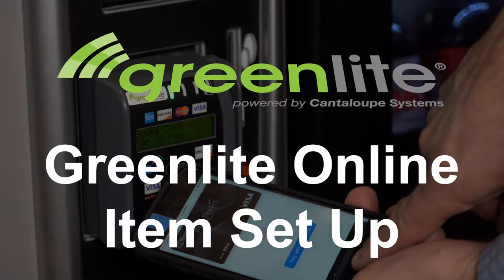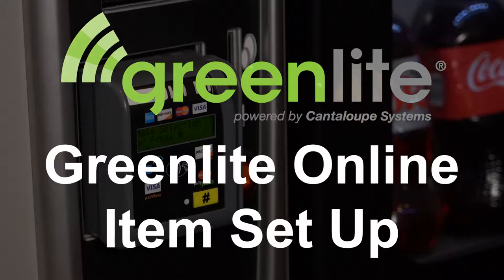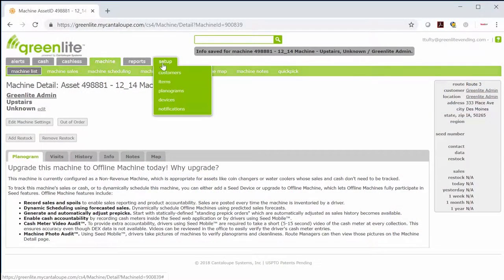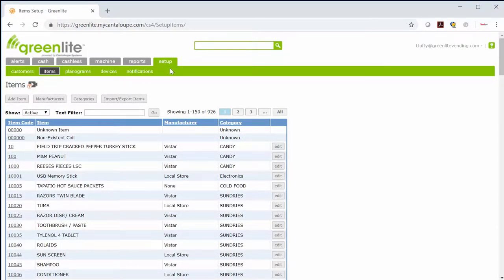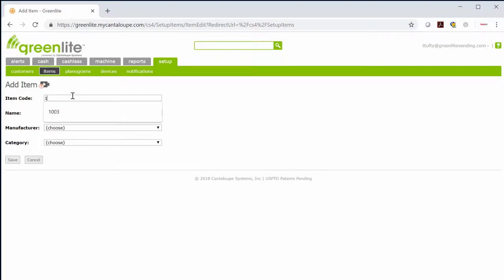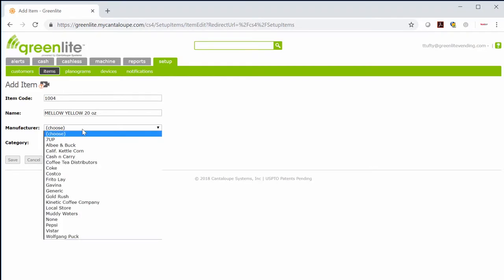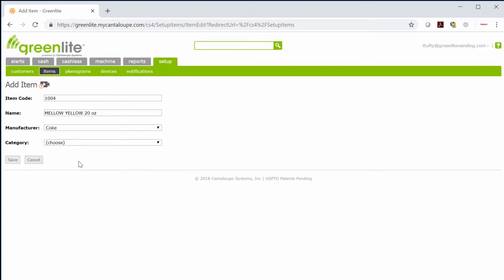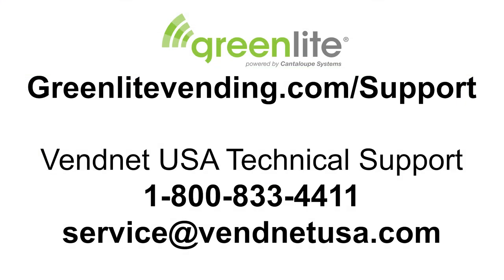Greenlite: Item Set Up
Follow the steps to set up the items after logging in to the Greenlite web Application. For additional technical support, call Vendnet at 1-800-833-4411.